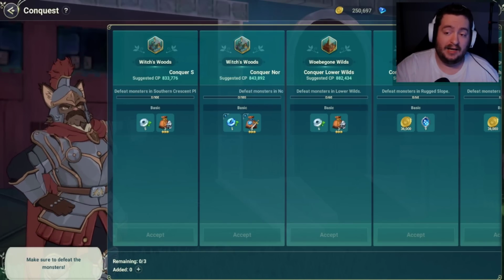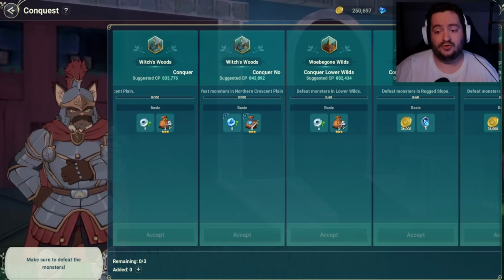Mount Accessory/Conquest Mission PSA! Grab the right Conquest Mission! Ni No Kuni Cross Worlds!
When you reach a certain level there are missions that give 1* mount accessory and 1*-3* so make sure you are grabbing the right one!

I am a content creator that plays War of the Visions and Ni No Kuni Cross Worlds!